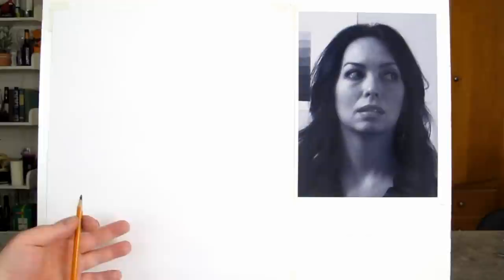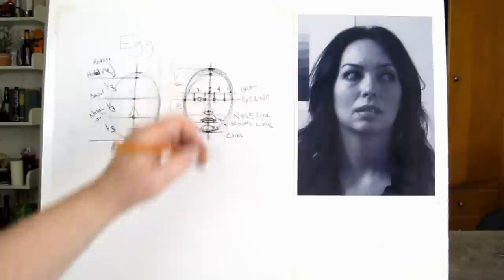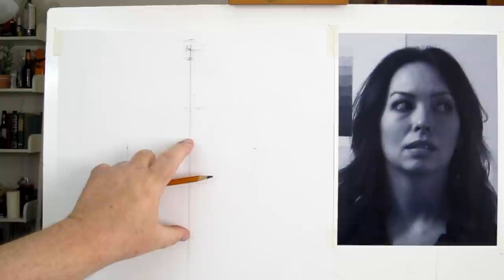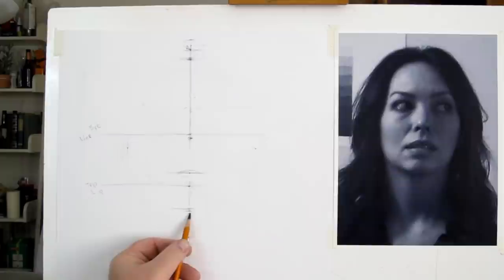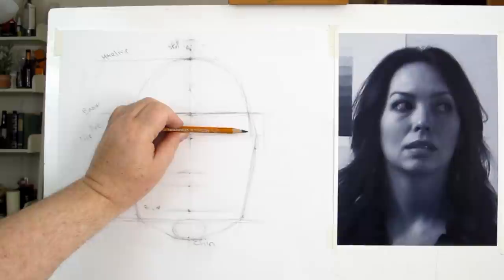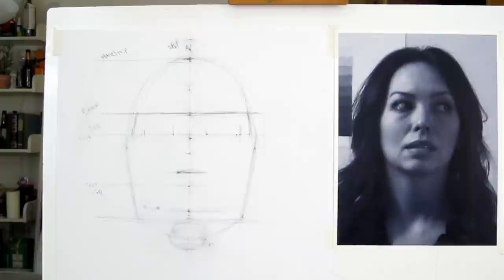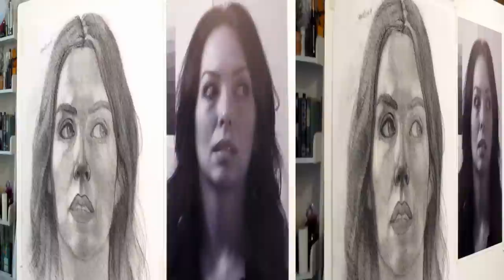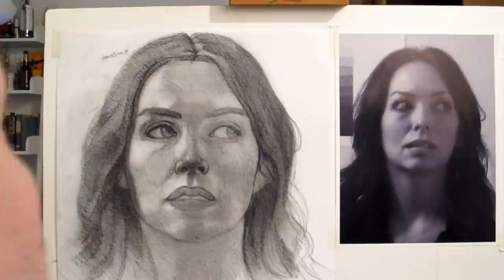Basic Portrait Drawing, Using the Classic "Egg Method"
Join me as we practice Drawing a portrait using the approach of the starting with the Egg shape and measuring proportions. Learn with exciting approaches to drawing the human head with artist Kevin McCain.